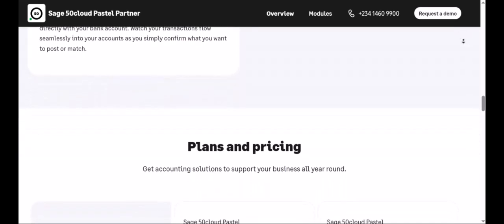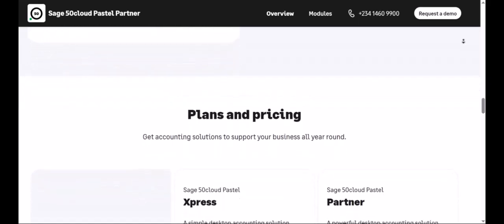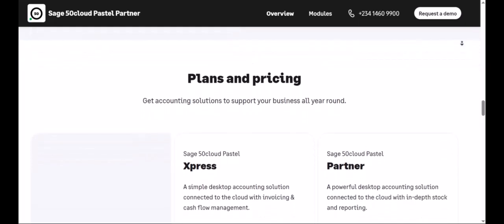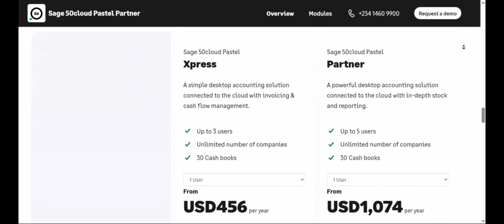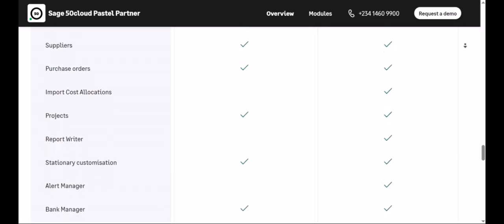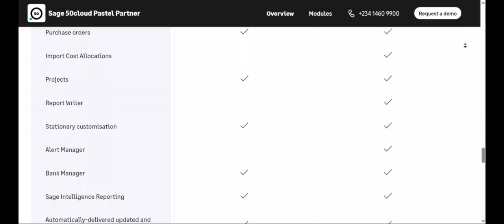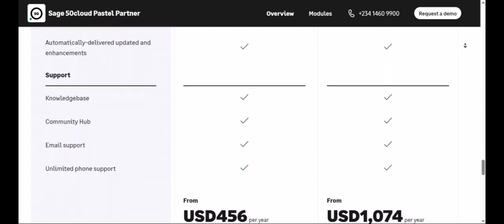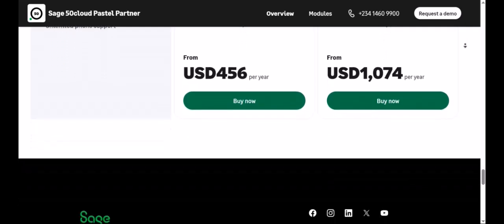What are the 3 types of reports available in Sage Intacct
In this video, you will learn about What are the 3 types of reports available in Sage Intacct

9 YouTube Channel Ideas to Help You Choose Your Own

✅IGNORE THIS
Related Search: